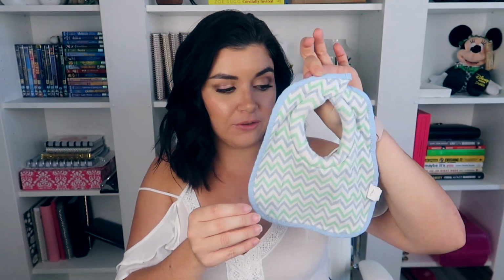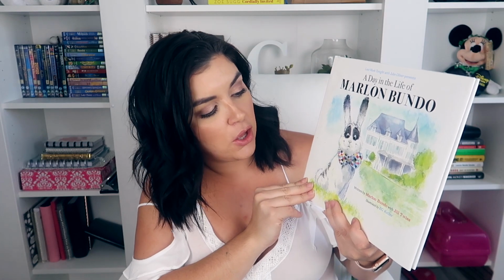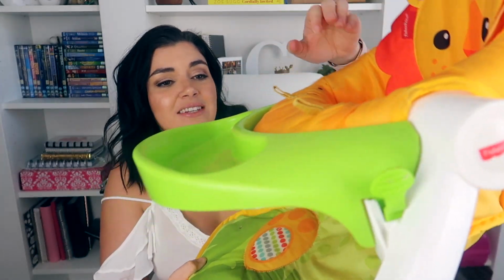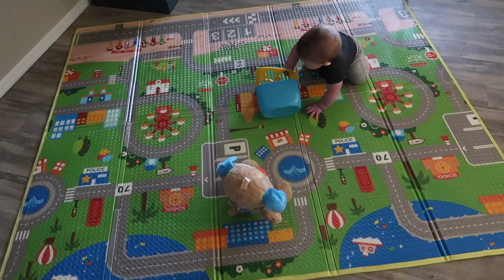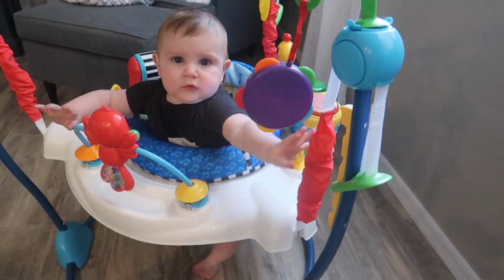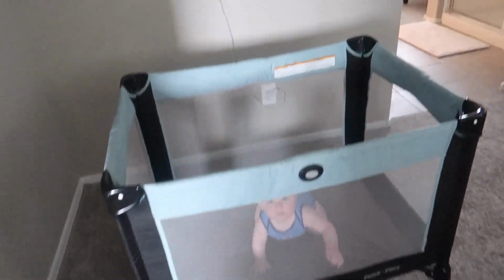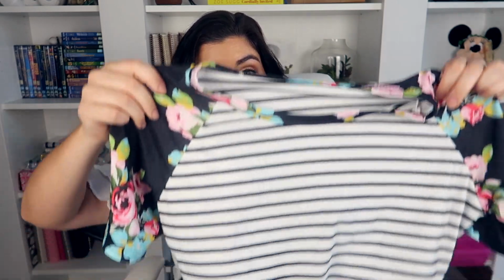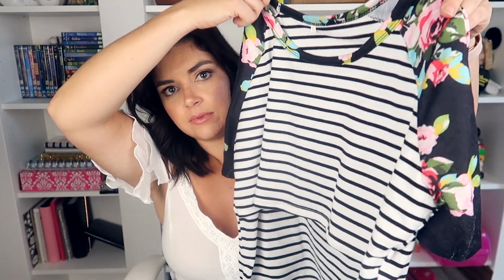2019 Baby Essentials (& Baby Shower Gift Guide)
Hi friends! Don't worry, if you're buying for a baby on a budget, I got you covered with gift ideas from Under $20 to Over $100!
OPEN FOR PRODUCT LINKS!

♡PRODUCTS MENTIONED♡
Under $20 (1:57)

Under $50 (9:03)

Under $100 (15:05)

Over $100 (18:36)

New Mom Favs (19:52)

⇢Want to learn how to edit videos, take better Instagram pictures or reach a new audience? Get 2 months of Skillshare ABSOLUTELY FREE here:

If they are used, the price of the product doesn't change for you. It just means I get a bit of a kickback from the company for directing you their way! If you do plan on purchasing anything I talk about, I wholeheartedly appreciate you funding Frankie diapees and milk ;)